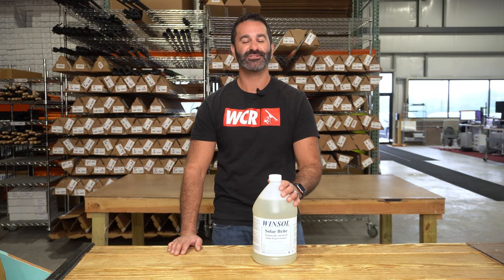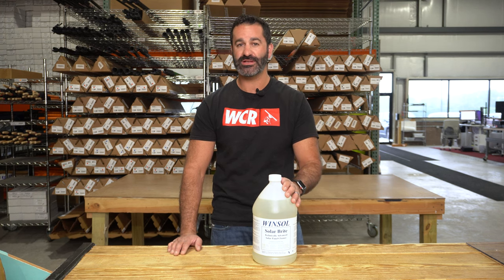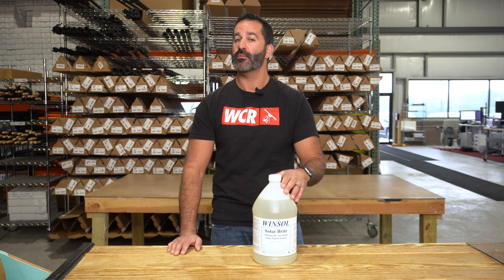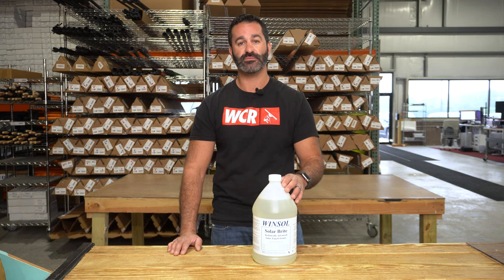Product Spotlight: Winsol Solar Brite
Bring solar panels back to life with Winsol Solar Brite! Solar Brite is a cleaning formula made specifically for solar panel material. It is simple to use and technically advanced for removing dirt and grime safely from the delicate intricacies of solar panel systems.